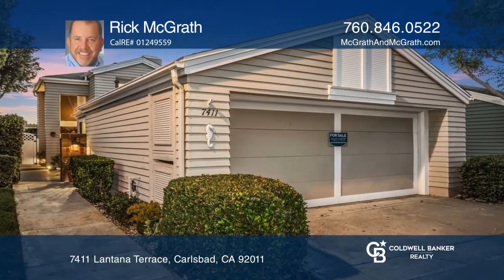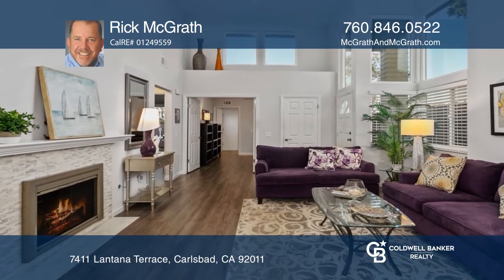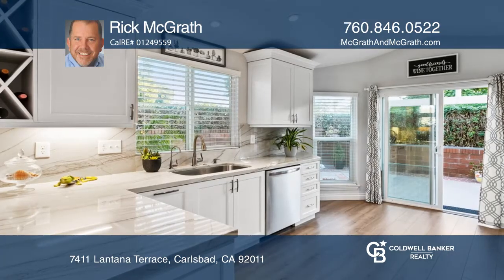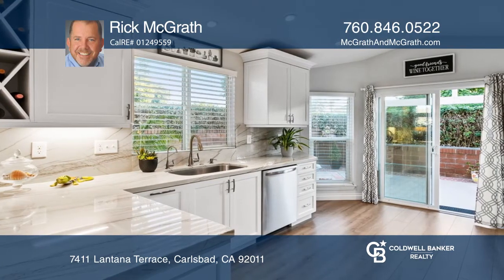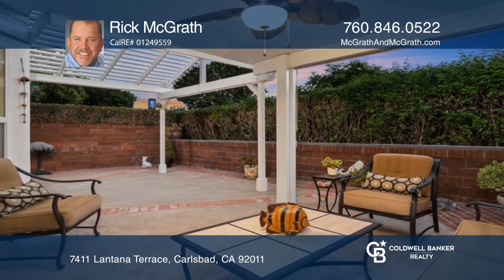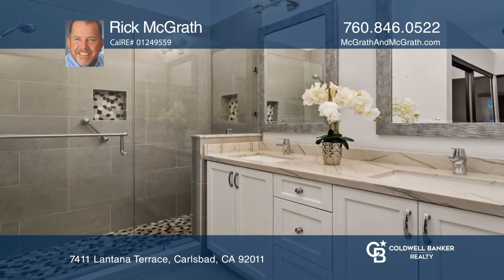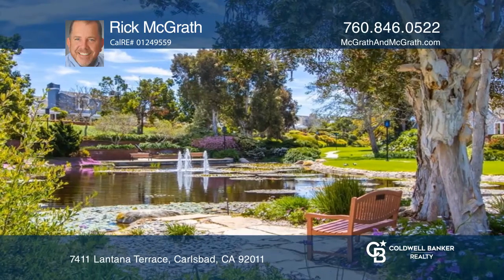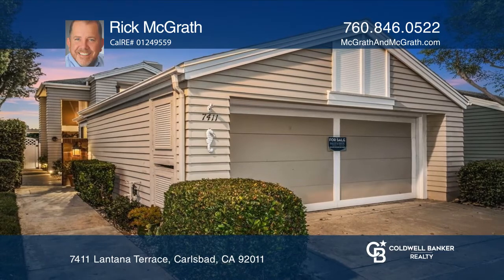7411 Lantana Terrace Carlsbad, CA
7411 Lantana Terrace, Carlsbad, CA

Detached single-story home in the desirable gated community of Sea Cliff. No expenses spared on this meticulously remodeled property. The smartly designed kitchen features custom white shaker-style cabinetry, gorgeous quartzite counters and backsplash, and high-end appliances. The primary suite incl